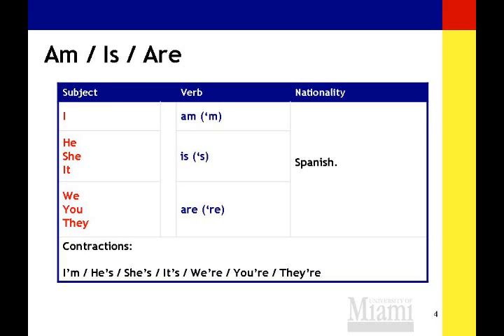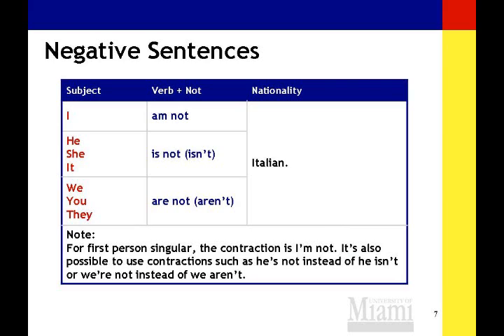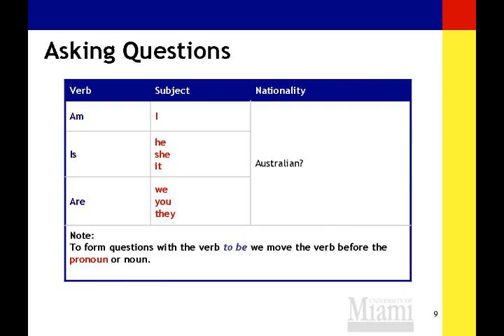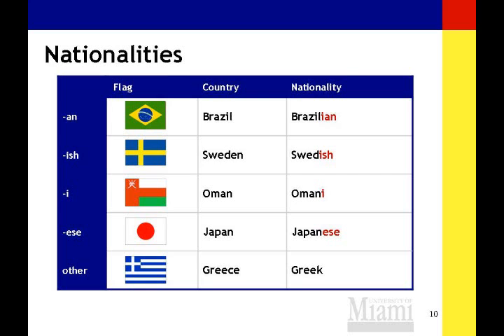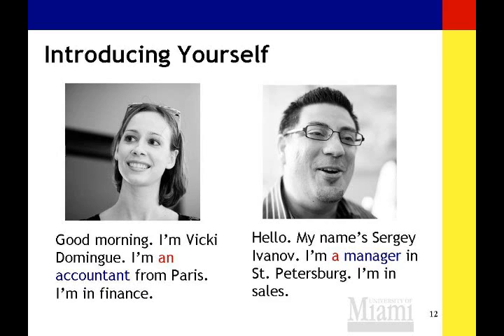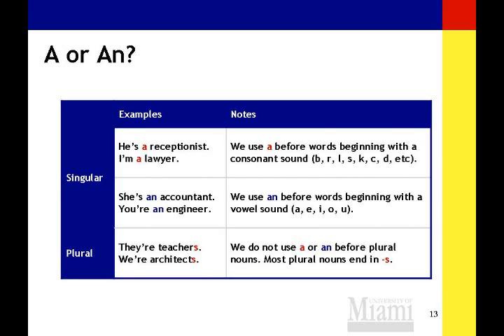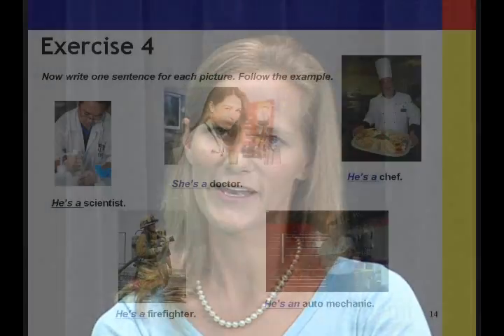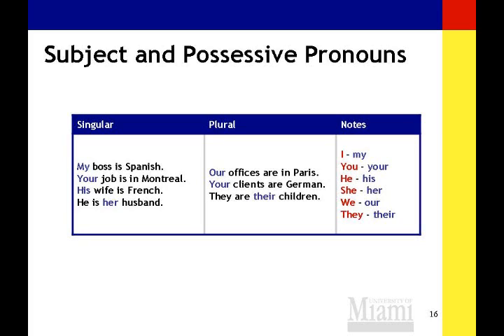Global Business English - Lesson 1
This is a test of the first UMGBE program - delivered via the web to mobile phones...